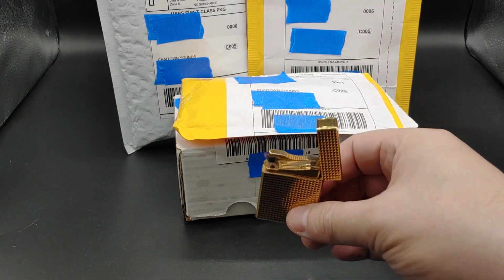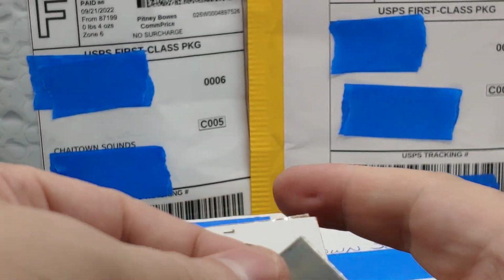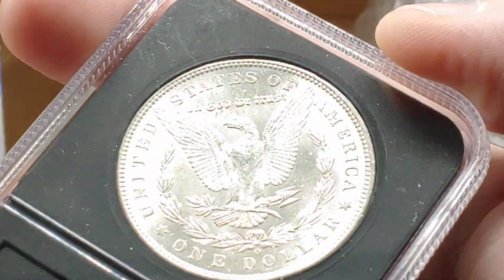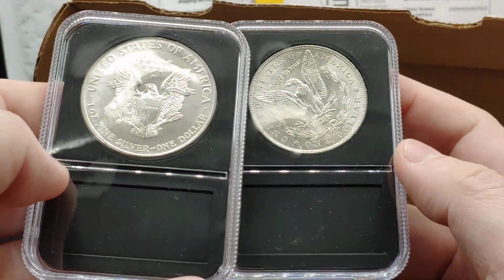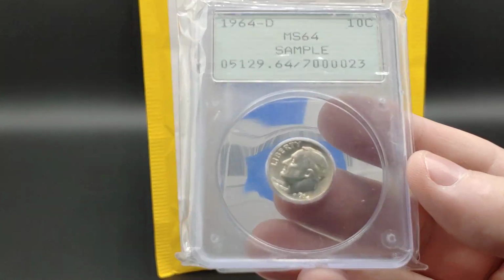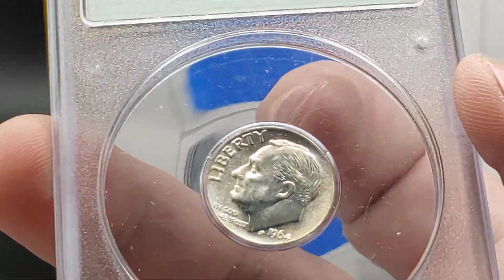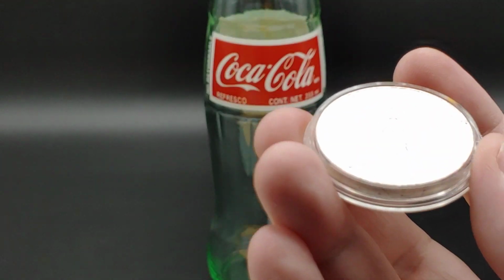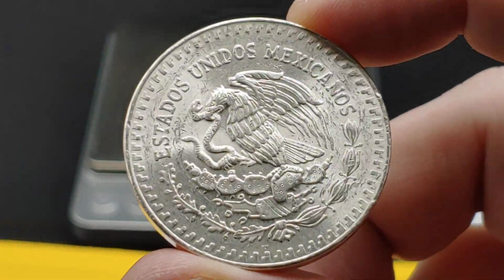Snitches get Stitches 1897-S Morgan, ASE, and Libertad "Oh My" Silver mail unboxing video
Got some mail today.  Showing what I got and how much I paid:
1.  S.T. DuPont Vintage Linge 1 Lighter $100 in need of a new flint.  (New DuPont Flint  pack of 8 was ordered for $11.25.   I will do a follow up video showing how to replace the flint and turn a $111.25 investment into a $250 functional lighter)
2.  $60 1897-S Morgan with stitches on the face of Liberty from old school edge hits back in the day at the mint while the coin was still hot out of the press.
3.  $39 1964-D PCGS Sample Rattler slab
4.  $85 for the pair of 1904-O Morgan and 1994 ASE in what appear to be Littleton holders or some sort of TV coin purchase.  (The 1904-O Sold for $65 9/26/22 and 1994 ASE sold 9/28/22 $47.94)
5.  $36 for a 1986 Libertad BU